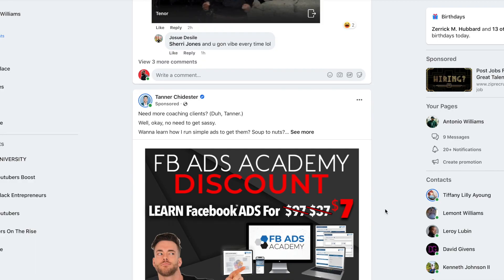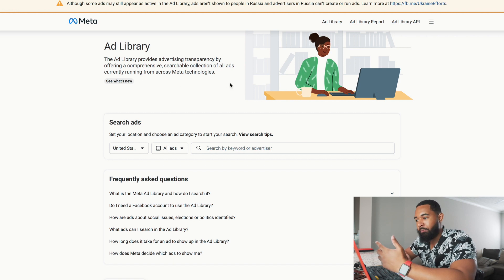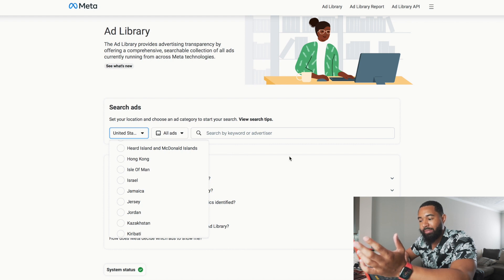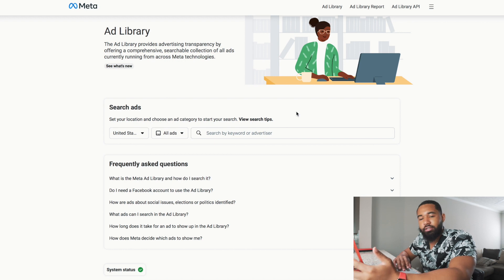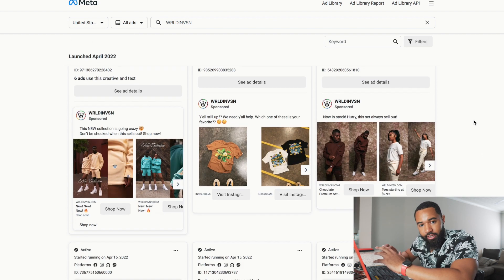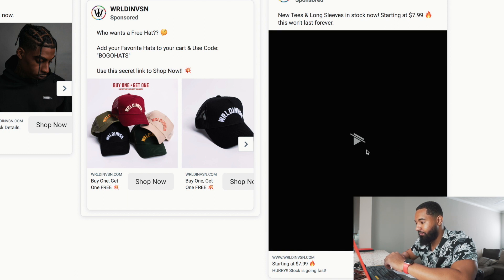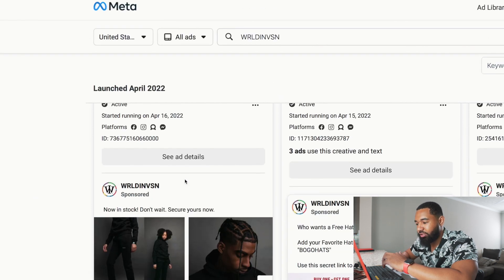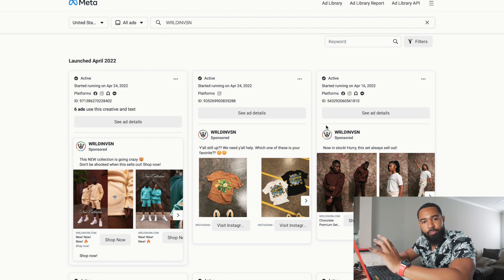How To Spy On Your Competitors Facebook Ads in 2024 | Facebook Ads 2024 Tutorial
In this video I walk you through step by step How To Spy On Your Competitors Facebook Ads Totally For Free and the exact ways to analyze your competitors ads so you can implement your findings in your next Facebook Ad Campaign Strategy. if any questions about this facebook ads tutorial 2024 let me know in the comments down below.

Use This Link To Sign Up For Coinbase TOTALLY FREE To Receive A FREE $10 Worth Of Bitcoin.

Zero To Hero Youtube Course
Perfect for anybody trying to grow their YouTube Channel and Make Passive income ASAP!

💻The Best Youtube Gear You Will Ever Need📸

Hello, my name is Antonio Williams and I am the owner of a digital marketing and consulting business called Movements Over Barriers. I have a true passion to help entrepreneurs and small businesses find their brand voice and find their target audience through various online strategies. I have my Master's in Internet Marketing from Full Sail University and currently work with local brands and businesses world wide. I would love for you to follow my own entrepreneurial journey and hopefully I can help you on the way.